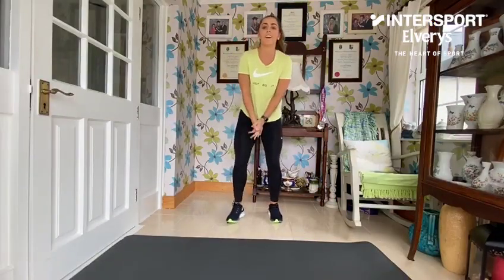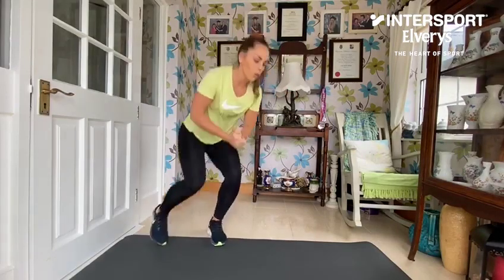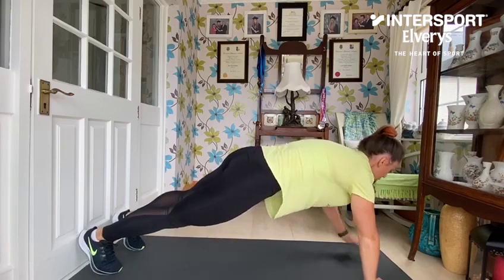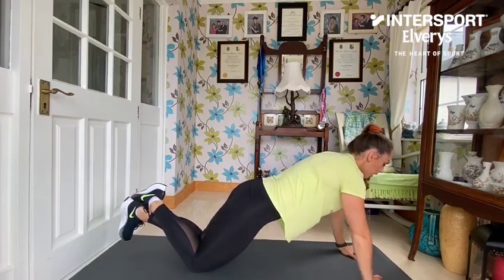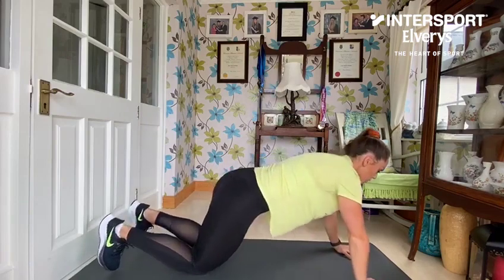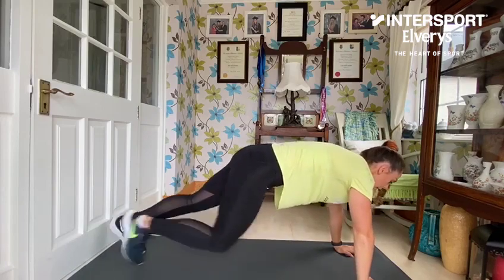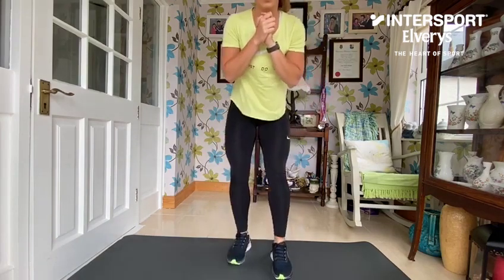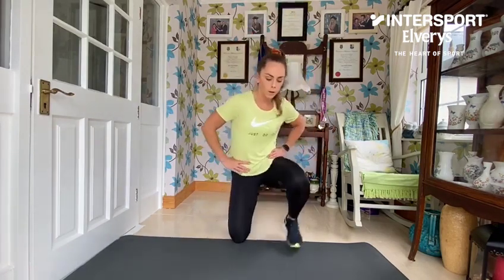Bodyweight Workout with Aishing Sheridan | Intersport Elverys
Train with LGFA player PT Aishling Sheridan!

Try this bodyweight workout that requires no equipment and can easily be done at home, in the gym or anywhere you've space 💪